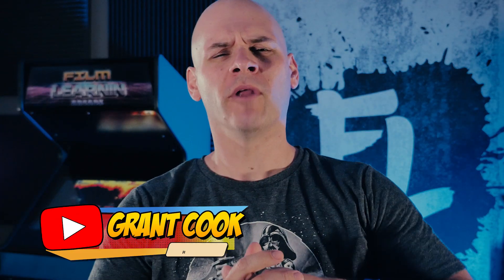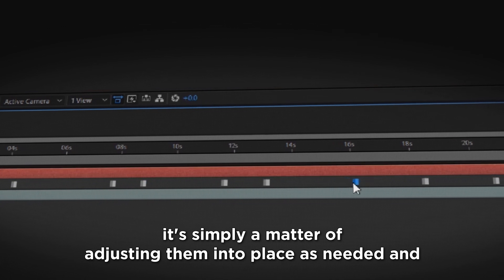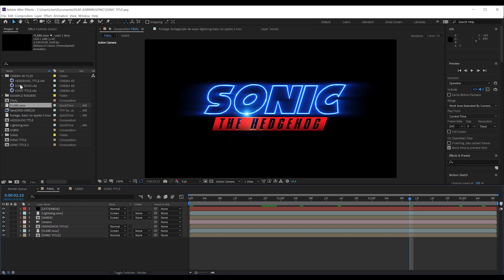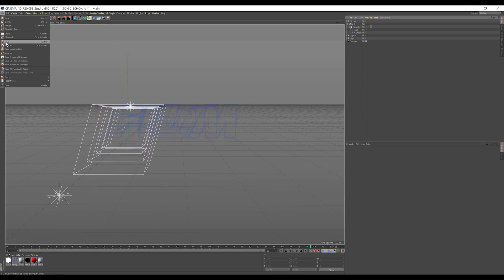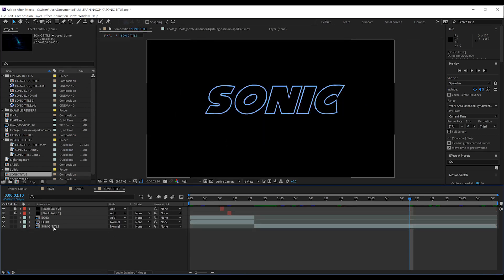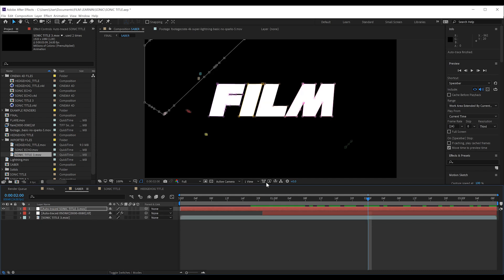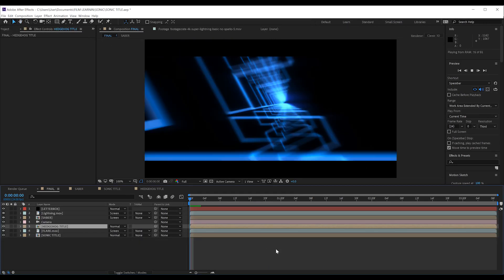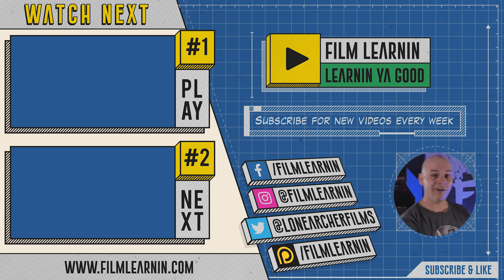Sonic The Hedgehog Title Card Tutorial! | Film Learnin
Today we recreate the title card from Sonic The Hedgehog in Cinema 4d and Adobe After Effects!

20% Annual subscriptions code: MAHGAWD_ANN